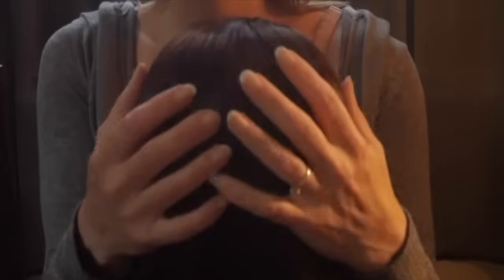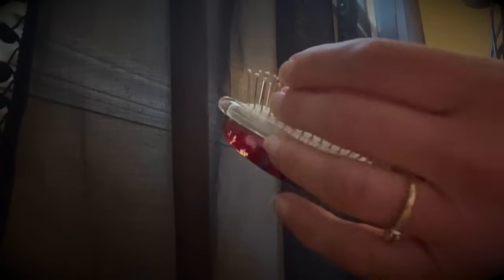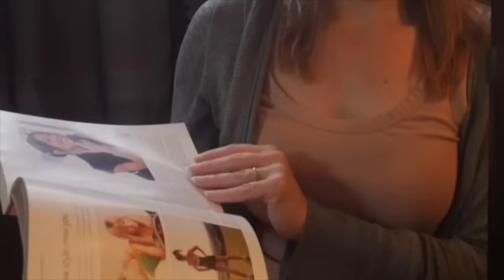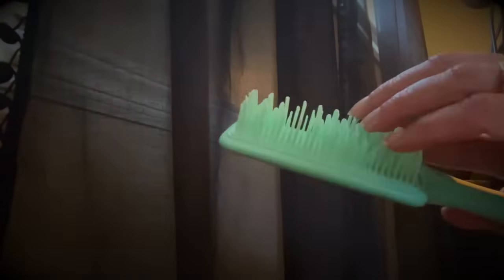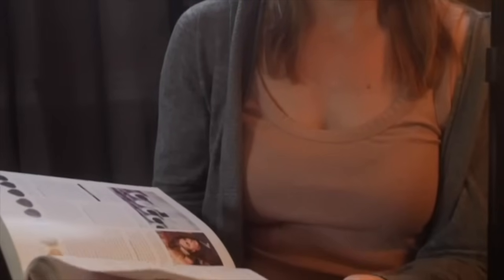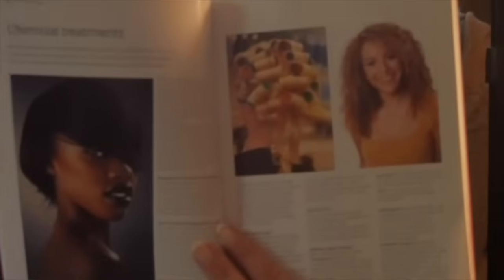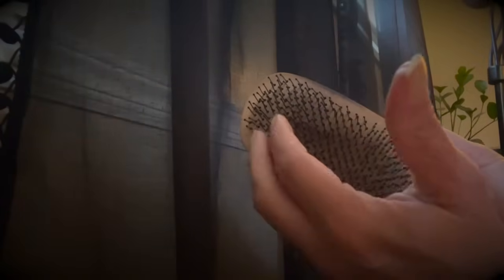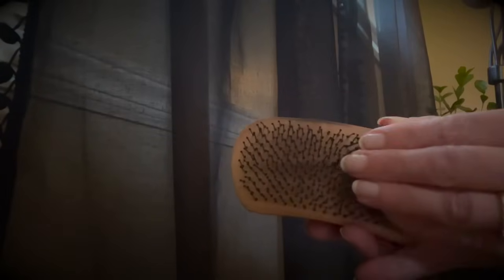ASMR - Hairstylist Consultation Roleplay - Softly Spoken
In this video, we will have a consultation for a new hairstyle for you. While Amuse flips through the pages of a hairstyle book, Amuse's "assistant" will brush your hair :). I hope you enjoy!

00:00 intro
2:58 Amuse's assistant
4:02 consultation, hair brushing, book look through
43:48 hair brushing, soft speaking